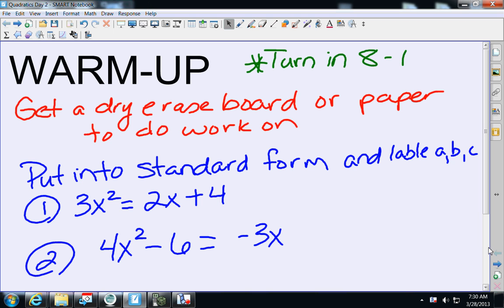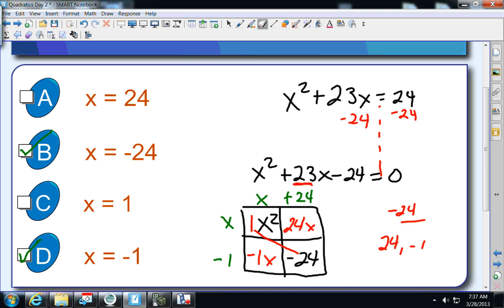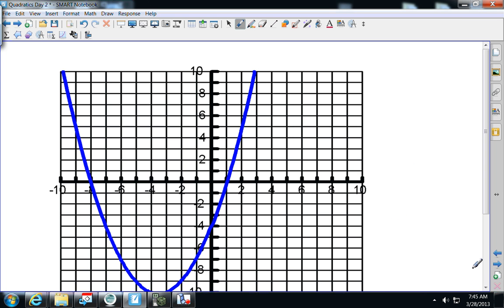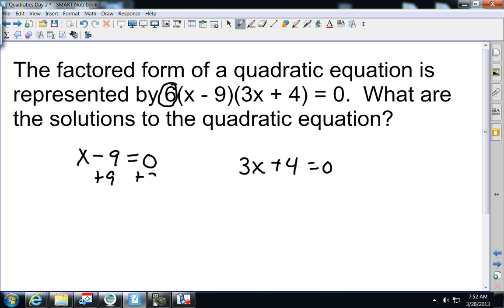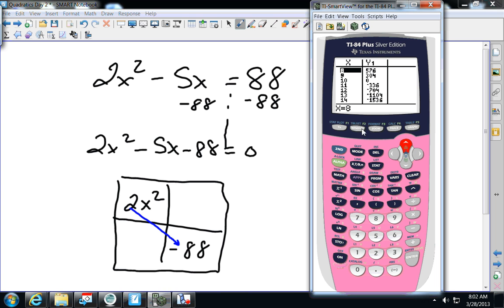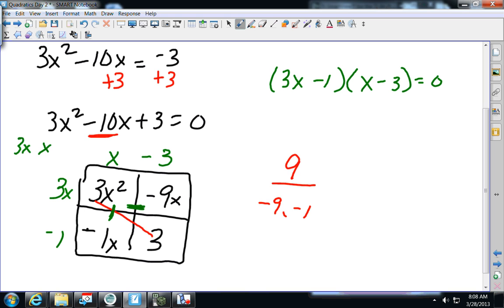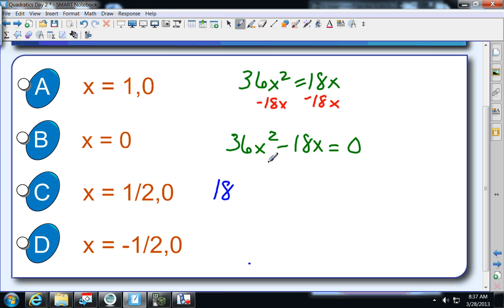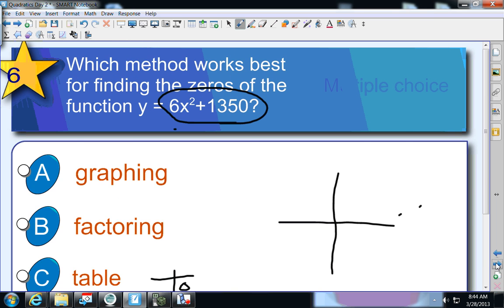Solving quadratics by factoring day 2 class lesson